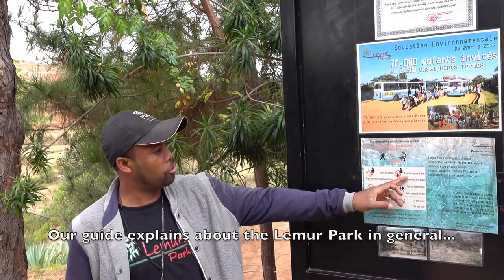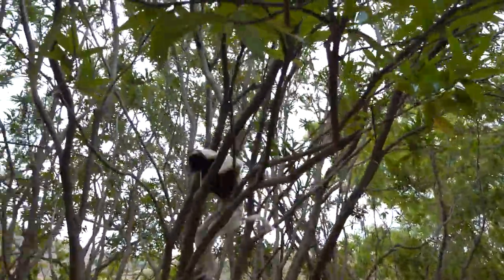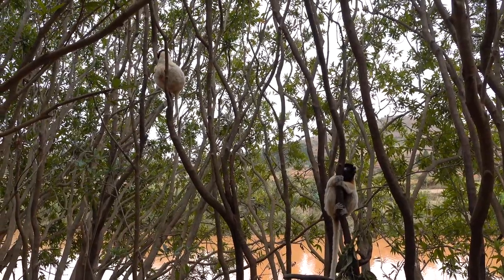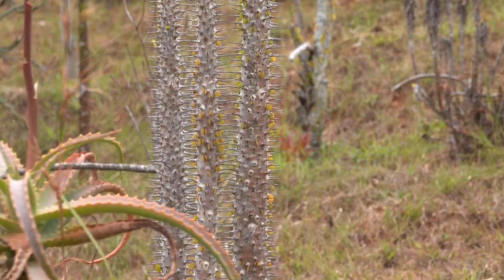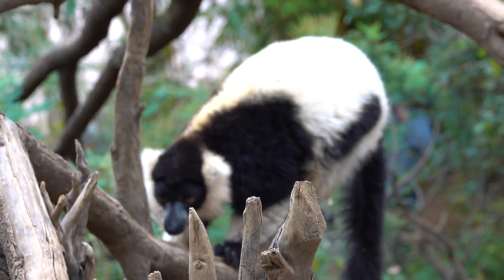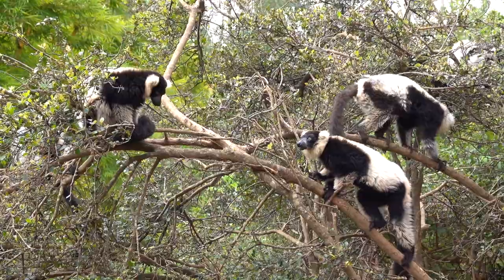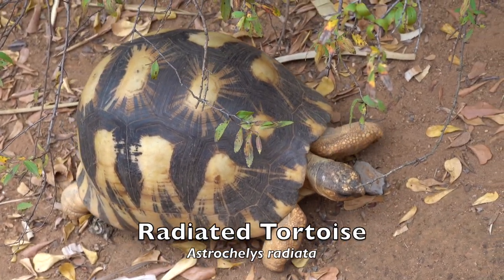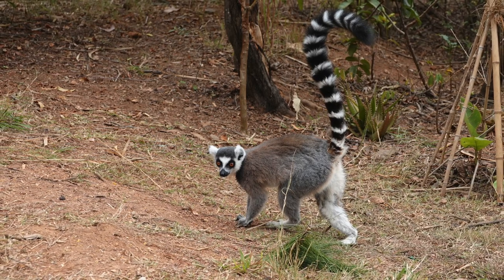Lemur's Park, Antananarivo, Madagascar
A visit to Lemur's Park, Anatanarico, madagascar has us encountering some very endangered Lemur species.